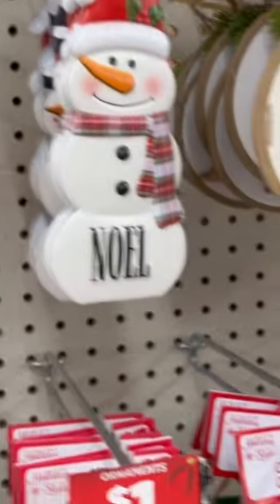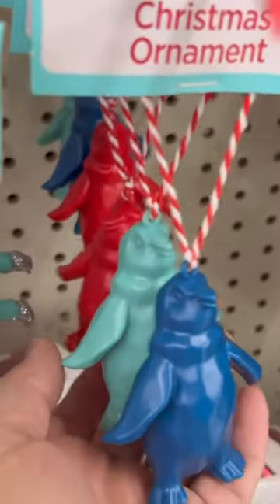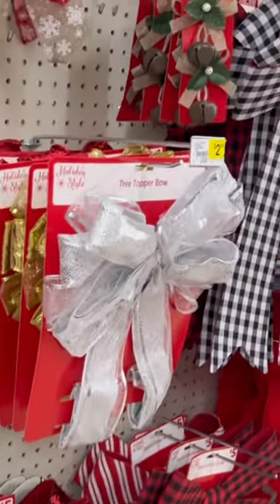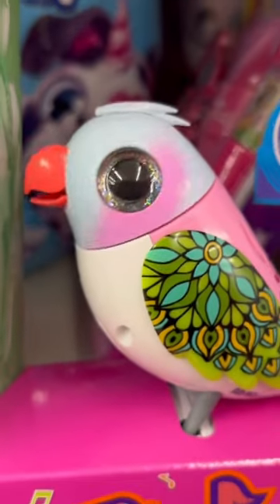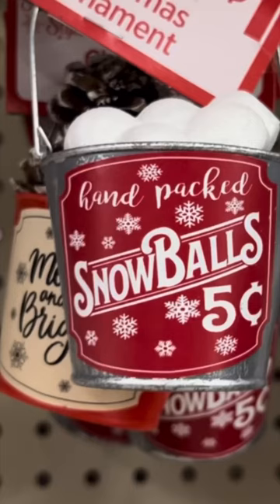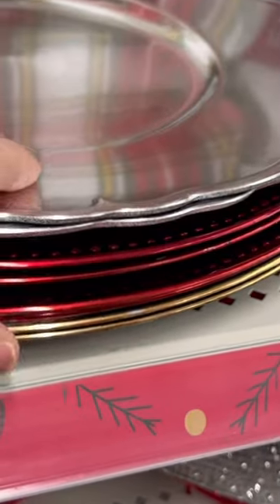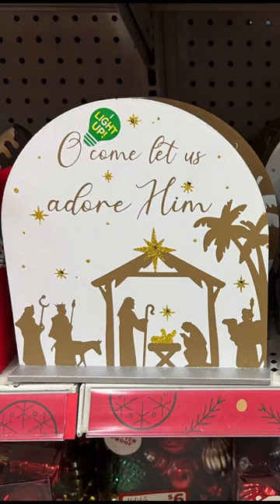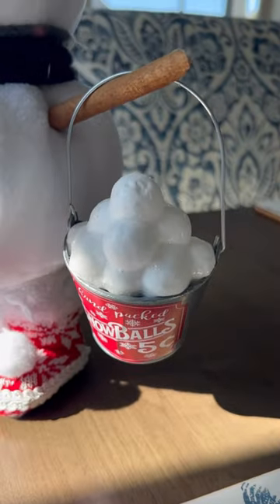Dollar General Christmas Finds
Thanks for joining me on a 58 seconds tour of Dollar General to discover some of the new Christmas decor and ornaments!